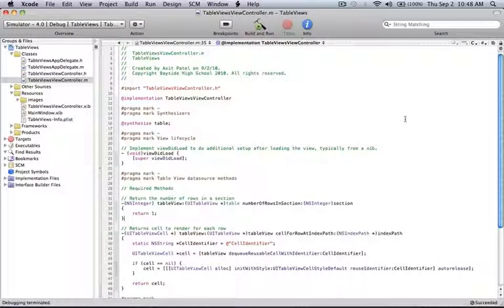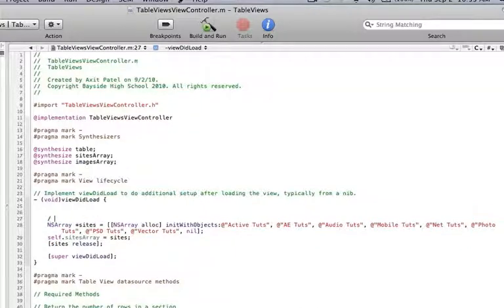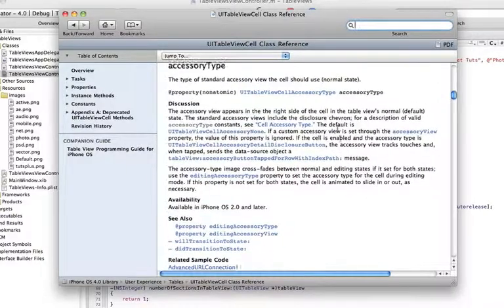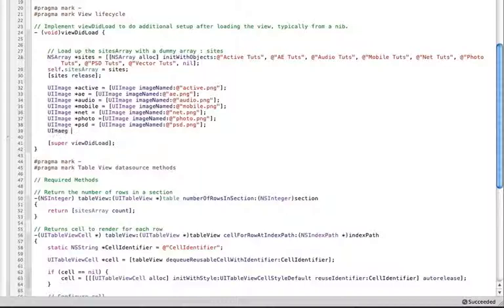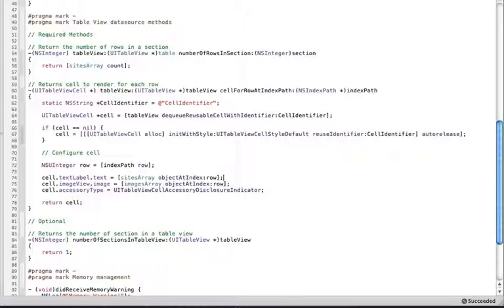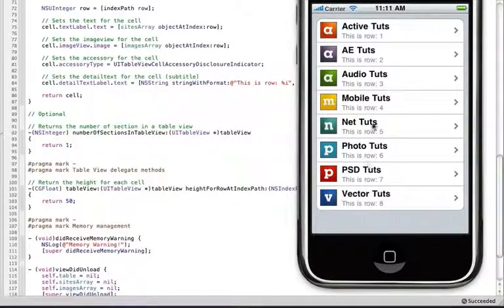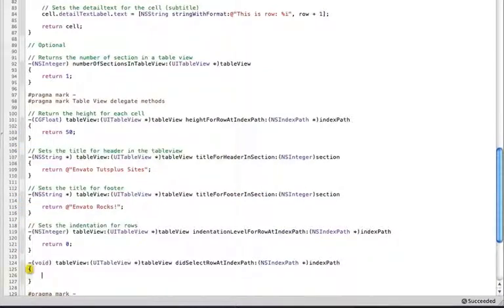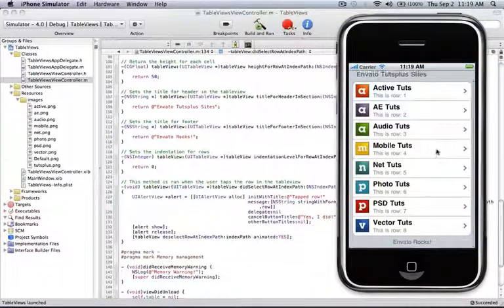iPhone SDK: Working with the UITableView Class: Part 2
Welcome to the second part of our series on using the UITableView class! In this tutorial, we will cover how to add details to a UITableViewCell class, more UITableViewDelegate methods, and lazy loading of table view rows. We will also customize the appearance of the table view using cell.textLabel.text, cell.imageView.image, cell.accessoryType, cell.detailTextLabel.text, and custom section header/footer text. These enhancements will make our UITableView class more aesthetically appealing while still sticking to the iPhone Human Interface Guidelines required by Apple.